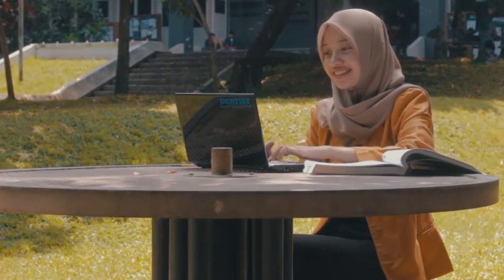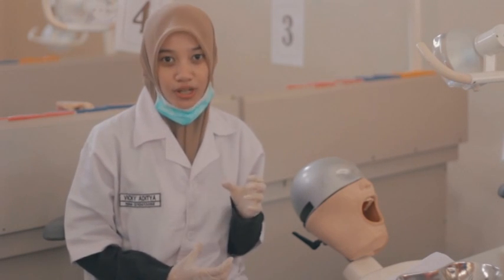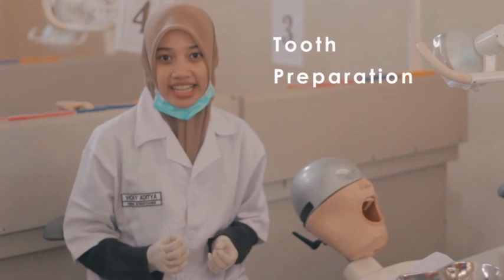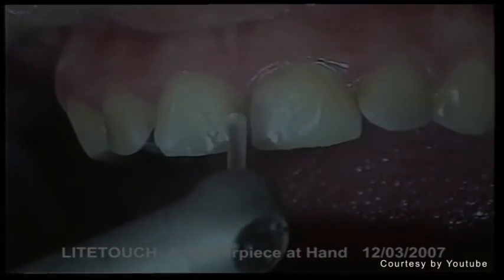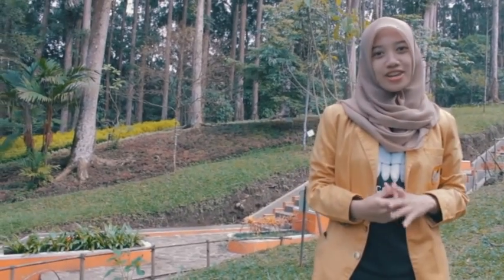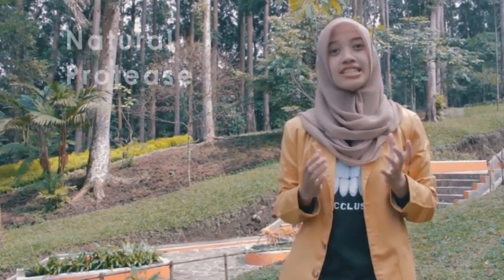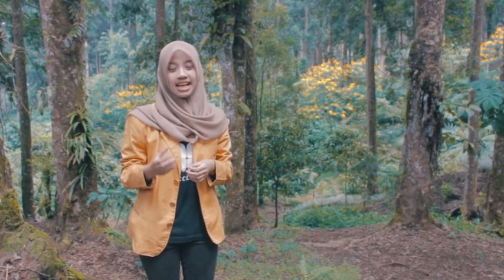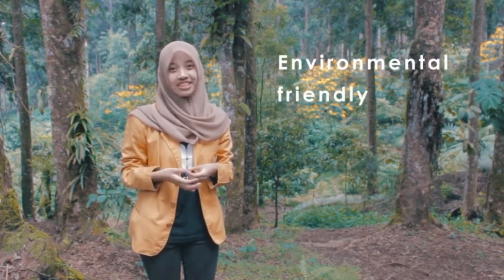Vicky Aditya Lestari Mawapres S1 UNSOED 2016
The potency of Biduri's latex (Calotropis gigantea) as chemo-mechanical caries removal based green dentistry innovation.

Caries nowaday's still dental main problem. Most people afraid of procedure before tooth restoration, especially with hand drill instrument. Chemo-mechanical caries removal will increase patient comfort and more environmental friendly.